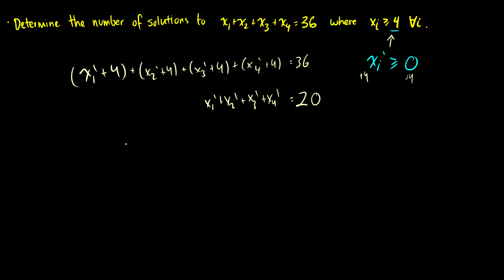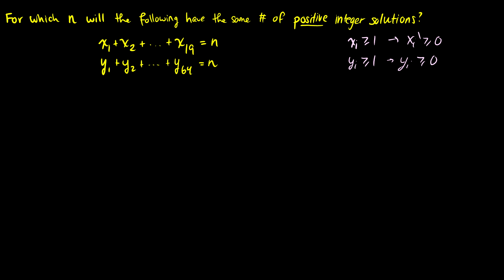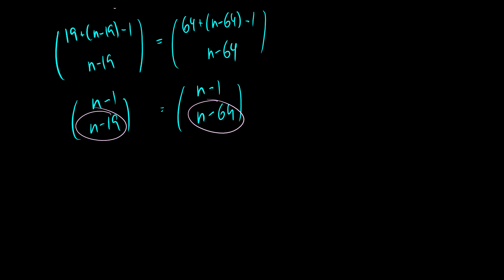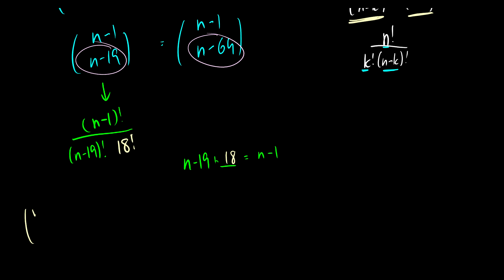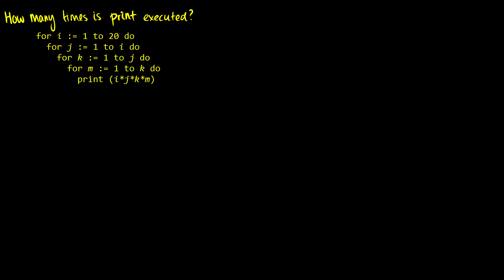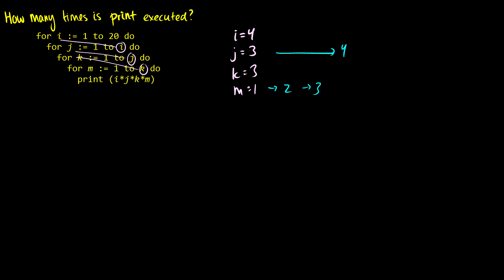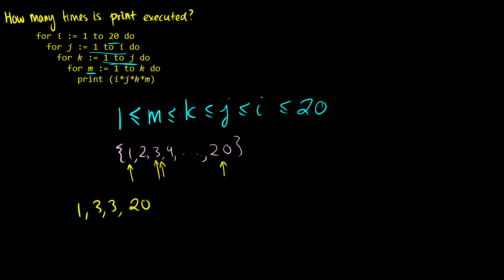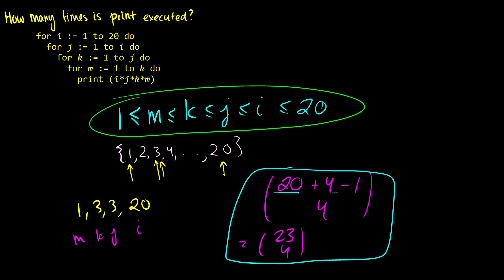[Discrete Mathematics] Combinations with Repetition Examples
In this video we look at positive integer solutions, as well as a problem with pseudocode.